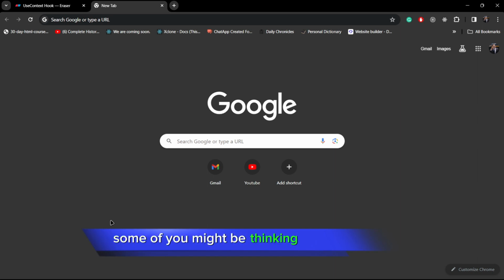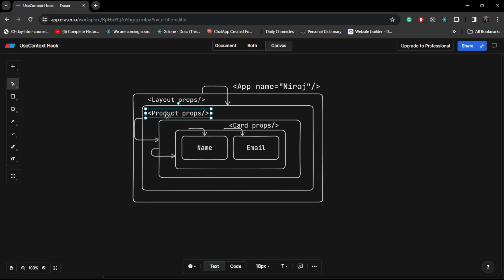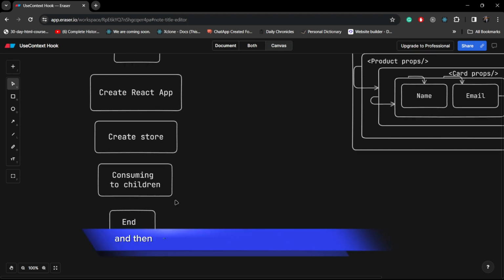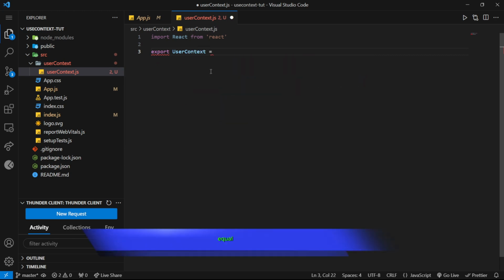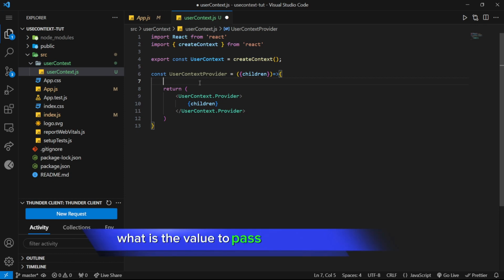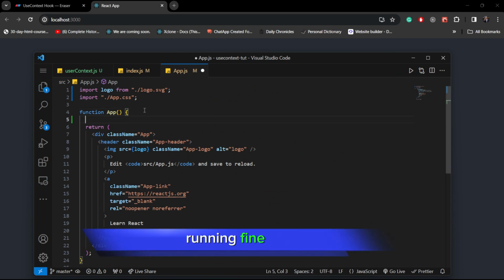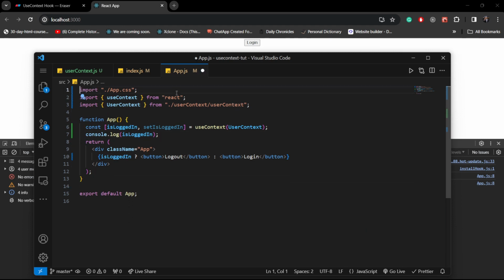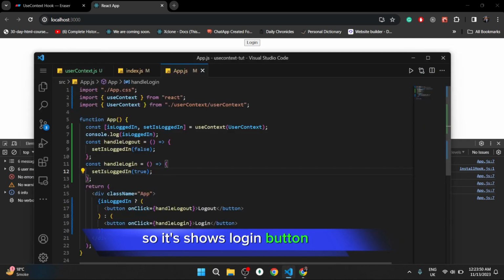Learn React Hooks: useContext | Data Management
Niraj here,
In this video, I will explain one of the React Hooks
called useContext which is also called state management.
I hope you like this video, If you do,
Like the video and hit the